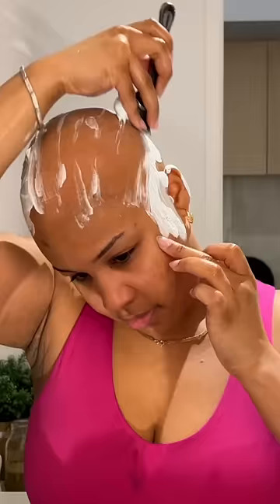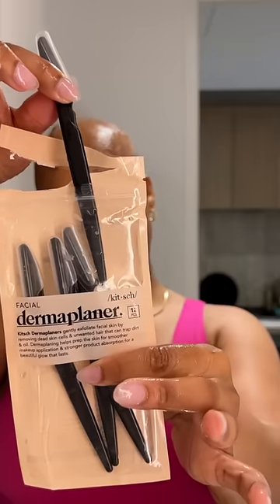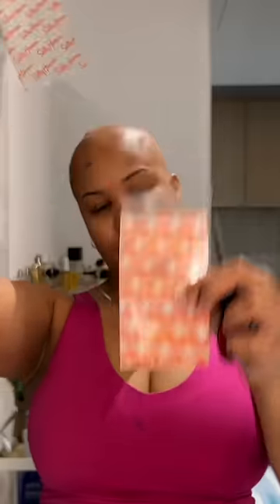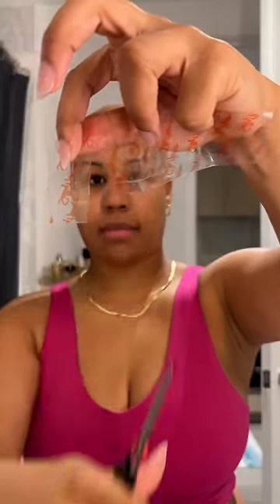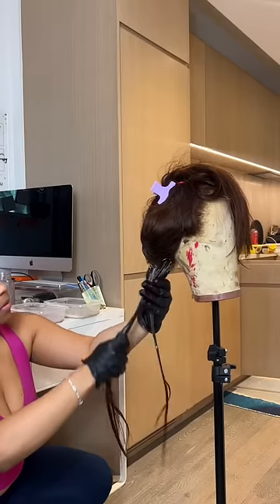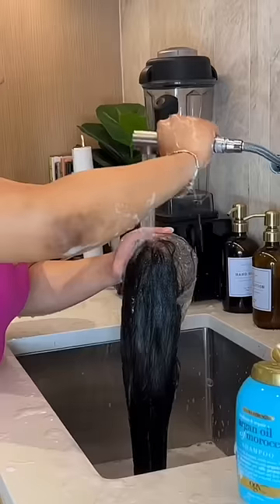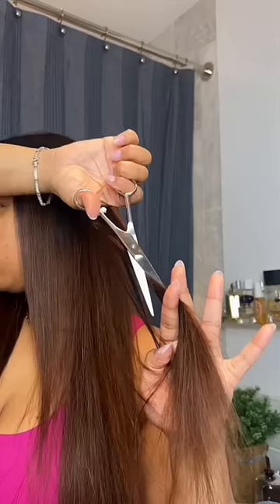(1 of 2) Maintenance day for an alopecia girl! I’m making a wig!!